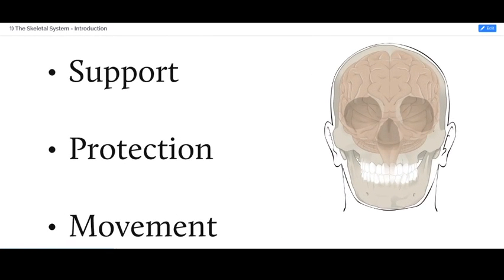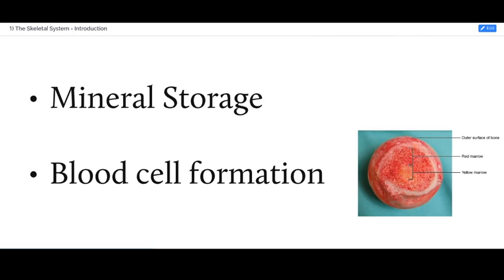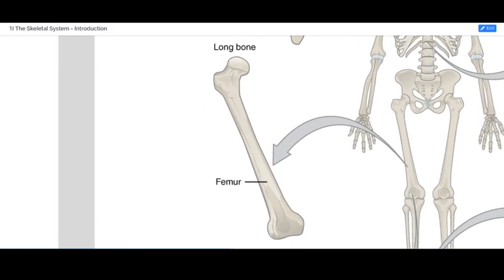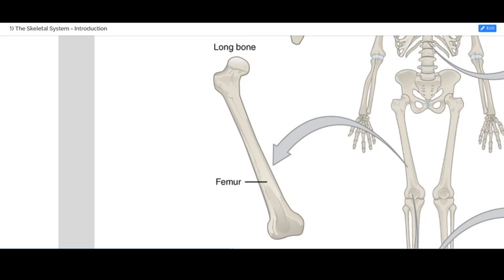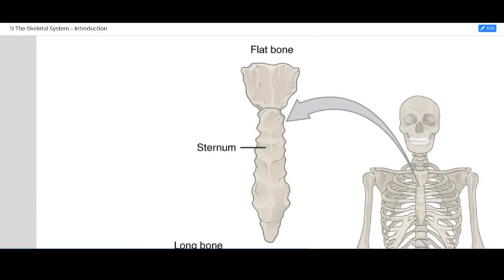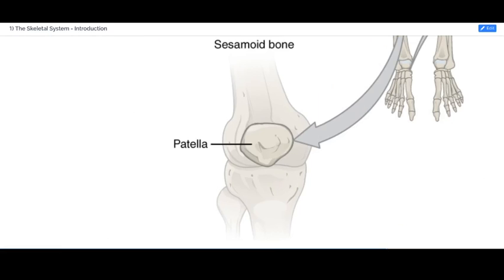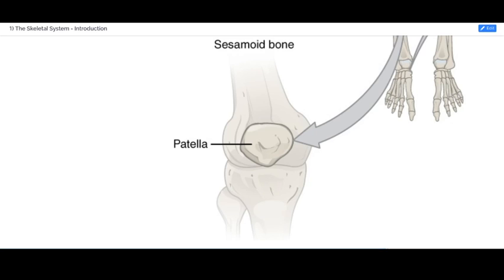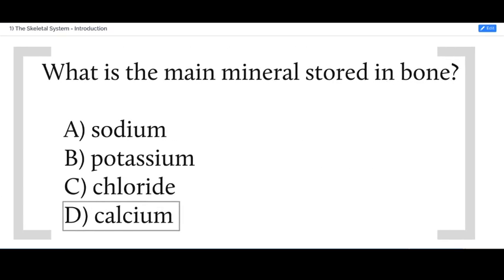The Skeletal System - Introduction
Online lecture material to correspond to Chapter 6: The Skeletal System from OpenStax Anatomy & Physiology textbook for Dr. Poe's A&P1 class.